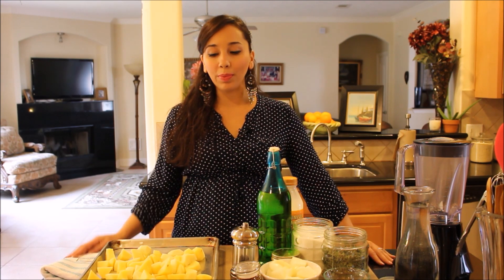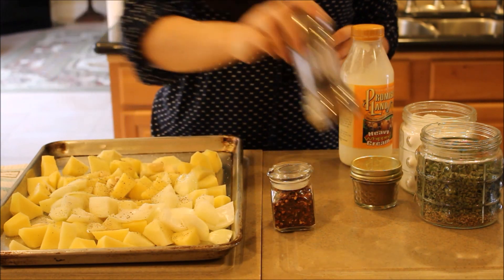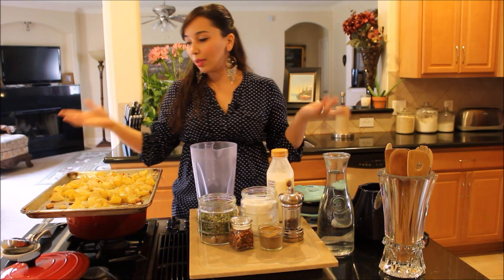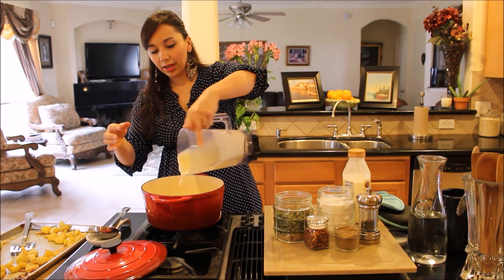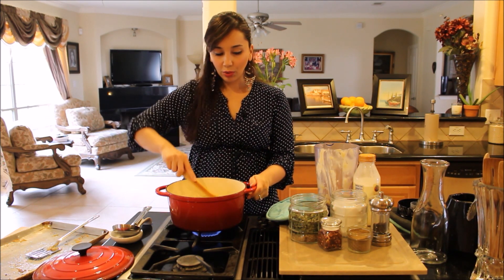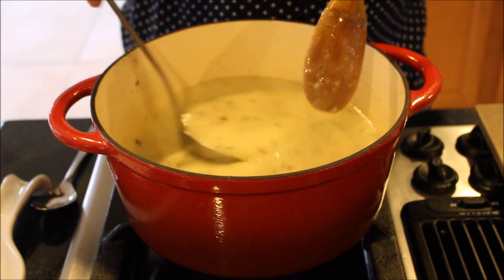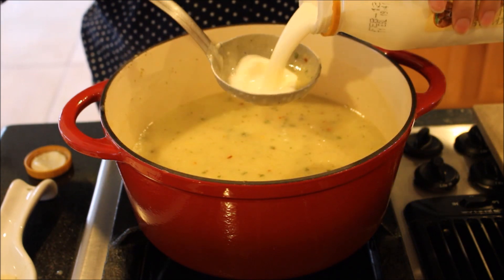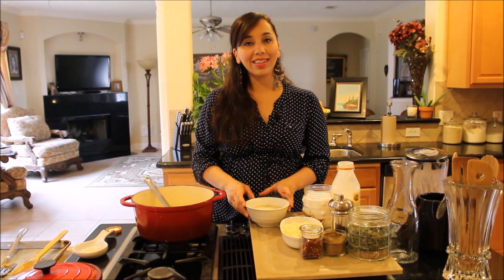creamy roasted potato soup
σούπα πατάτας